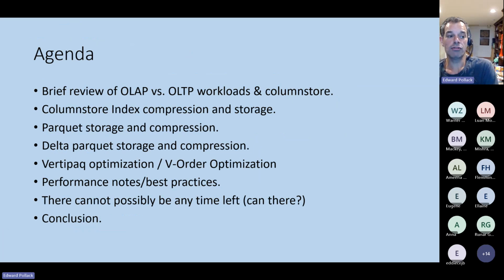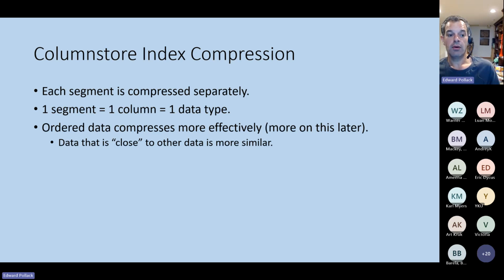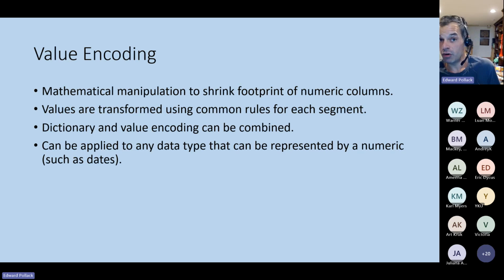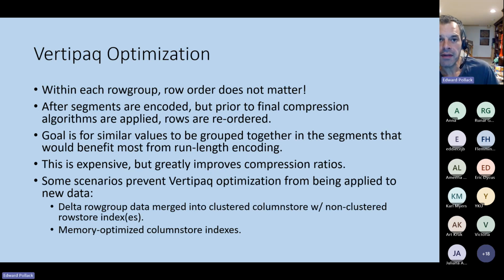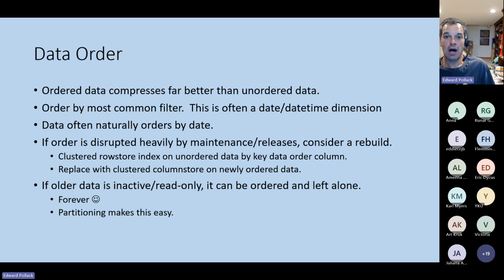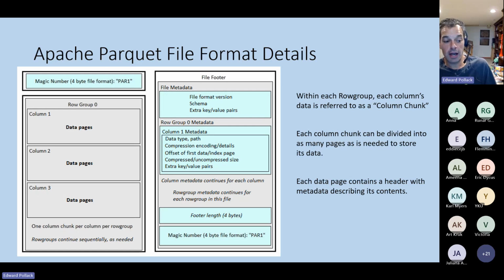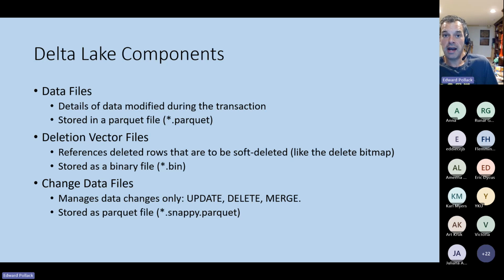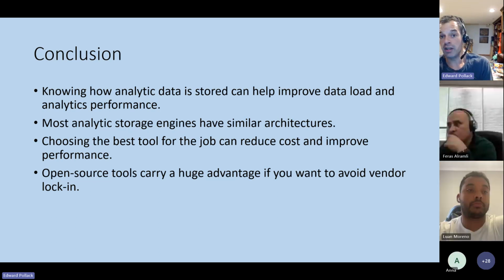Columnar Data Storage Deep Dive into Parquet, Delta Parquet and More with Ed Pollack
Analytic data storage on the Microsoft data platform has evolved greatly over the years. From the early days of PowerPivot and SQL Server Analysis Services to the advent of columnstore indexes and the eventual adoption of the parquet format as the de-facto storage standard for analytic data in Azure, a lot has happened in the past fifteen years.

This session is a deep-dive into how columnstore technologies work, including:
• Overview and effectiveness of columnstore storage formats
• Encoding and compression algorithms
• Columnstore indexes in SQL Server
• Parquet file format
• Delta Parquet file format
• Vertipaq (row order) optimization

Understanding how analytic data is stored can allow for optimizations to be made to queries and the decisions made when architecting data structures. These improvements can decrease data size, speed-up analytics performance, and reduce computational overhead, thereby reducing Azure hosting costs.

These technologies will continue to evolve as data grows larger and organizational needs become more complex. Working effectively with these data storage formats will allow for fast querying of large amounts of data, both now and in the future.

Presented By:
Edward Pollack
Data Architect | Microsoft Data Platform MVP
Ed Pollack is a Microsoft Data Platform MVP with a passion for learning how the Microsoft Data Platform works and sharing that knowledge with the community. His experiences in data architecture, database design, performance optimization, and data security are motivation for public speaking, writing, coding, and other community activities.
Ed has spoken at SQL Saturday events, SQL Bits, PASS Summit, EightKB, and many other regional and international events.

Ed is the organizer of the Capital Area SQL Server Group and SQL Saturday Albany, as well as a co-organizer of SQL Saturday New York City, and Future Data Driven. He has published a number of books, including "Dynamic SQL: Applications, Performance, and Security in Microsoft SQL Server", "Expert Performance Indexing in Azure SQL and SQL Server 2022", and "Analytics Optimization with Columnstore Indexes in Microsoft SQL Server: Optimizing OLAP Workloads". Ed is also an active contributor of content to SimpleTalk.
In his free time, Ed enjoys video games, traveling, cooking exceptionally spicy foods, and hanging out with his amazing wife and sons.